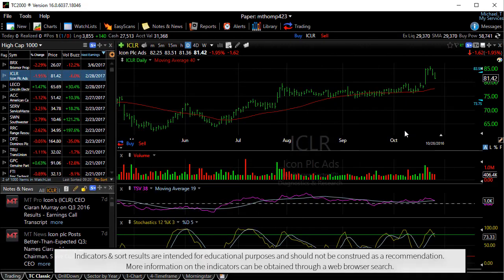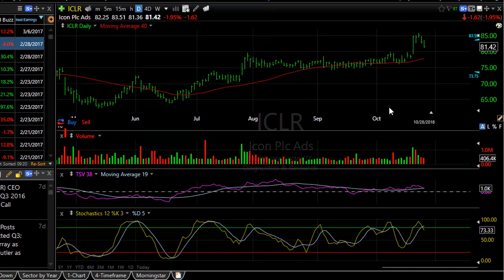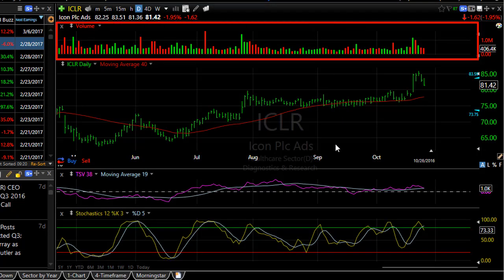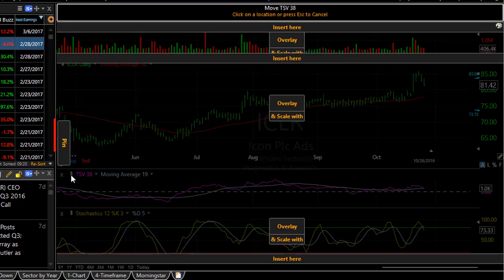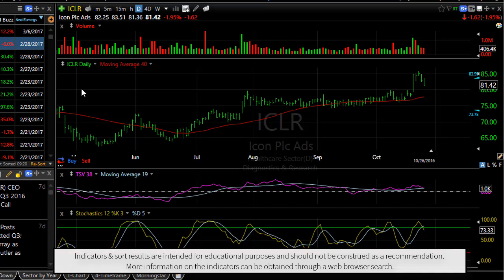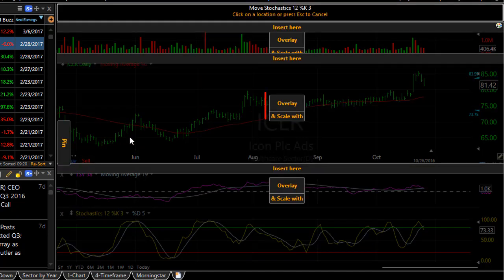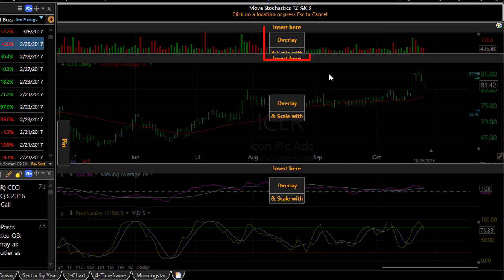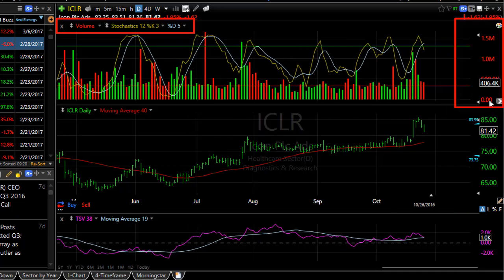TC2000: How to Rearrange Chart Indicators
TC2000 charting graphics are intuitive and highly customizable. TC2000 trading software allows you to seamlessly rearrange, overlay, pin, or resize chart indicators to get the format and view that most suits your needs.  Leveraging multiple chart indicators together can help you reach your trading and research needs.